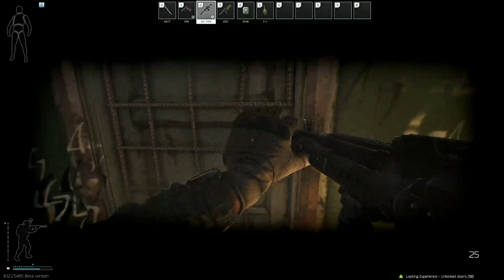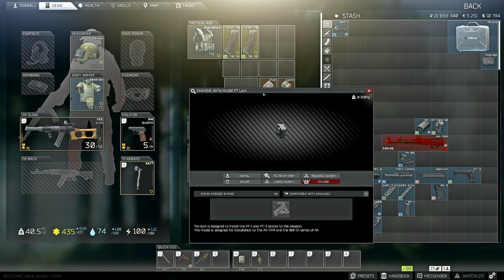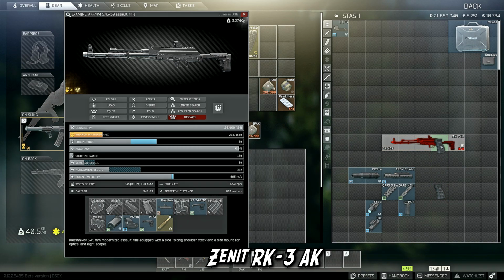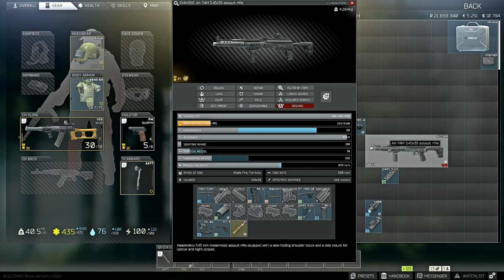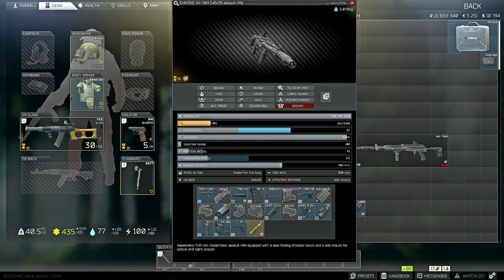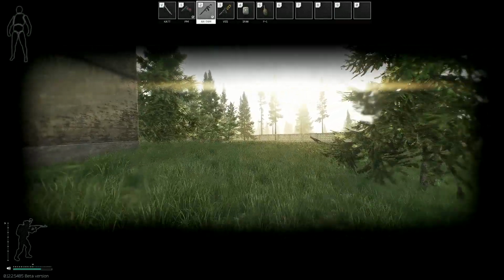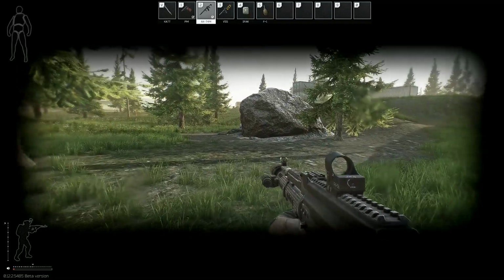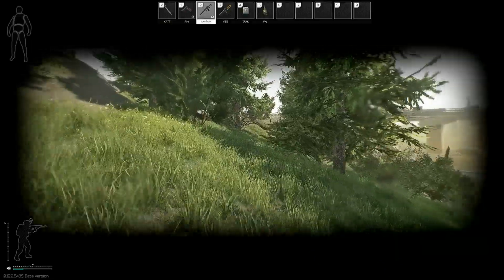BEST Weapons in EFT | AK74-M | Guns You NEED for Escape From Tarkov